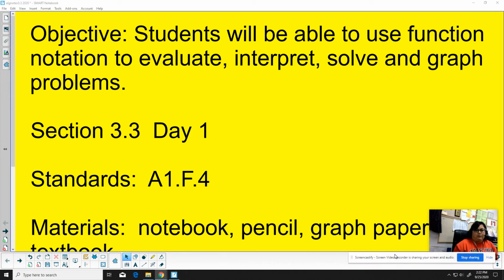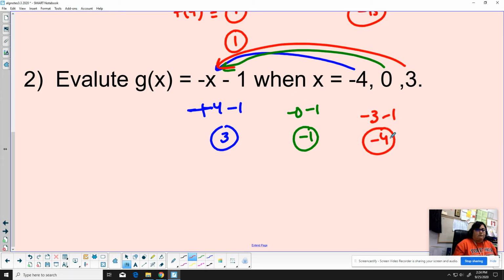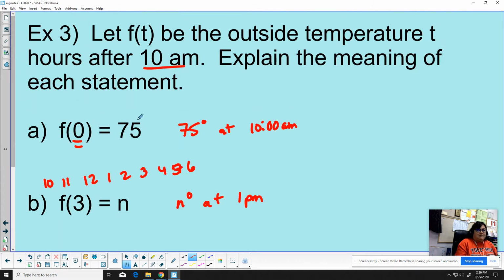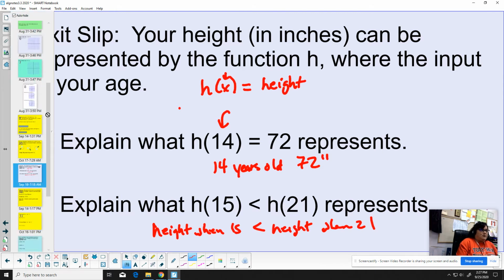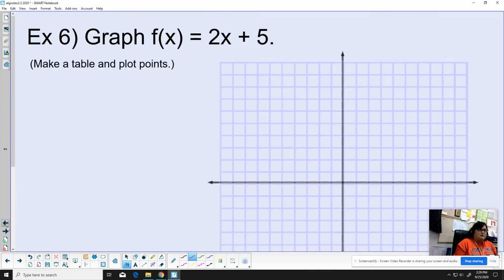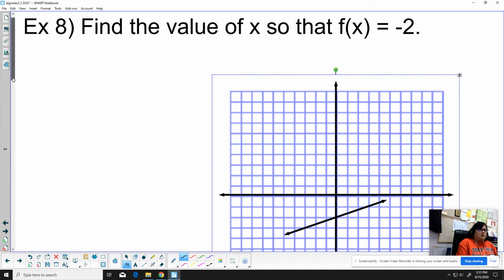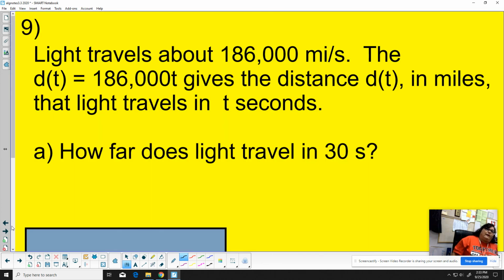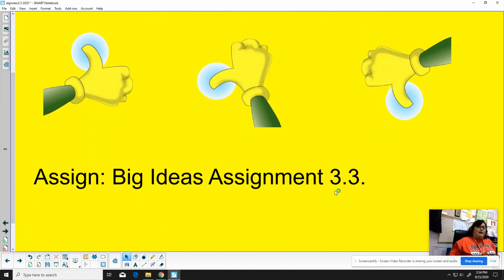Honors 3 3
Section 3.3 Functions